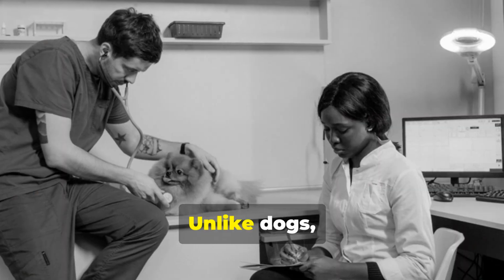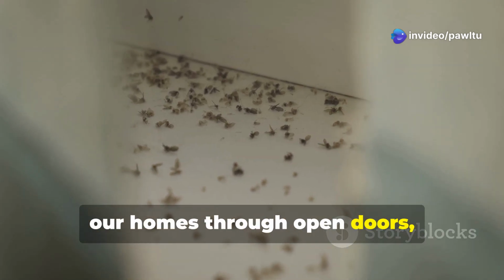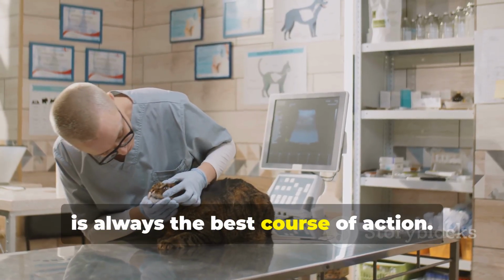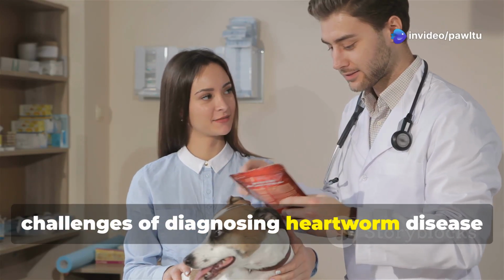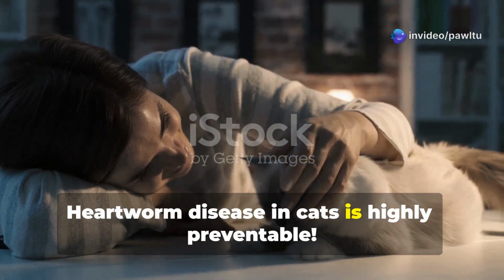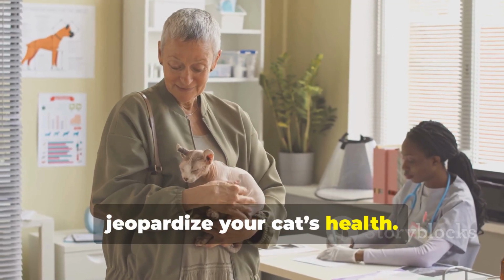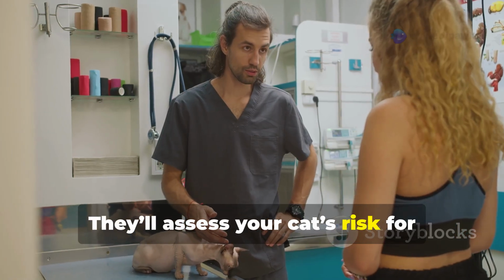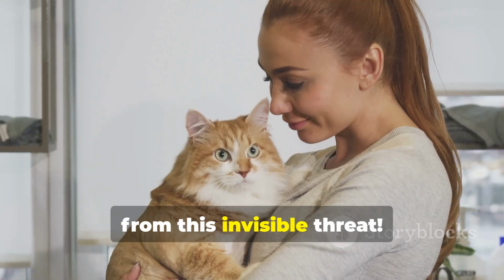Heartworm Disease in Cats Protect Your Furry Friend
Heartworm disease in cats can be a silent threat, but knowledge is your best defense! In this informative video, we dive into the crucial aspects of heartworm disease: from understanding the symptoms—like coughing and lethargy—to exploring diagnosis and treatment options. You’ll learn why prevention is essential, even for indoor cats, and how simple monthly medications can protect your feline friend from this potentially fatal condition. Don’t wait until it’s too late—stay informed, stay vigilant!

Watch now to discover how to keep your cat safe from heartworms. 🐾💗

OUTLINE:

00:00:00
Understanding Heartworm Disease in Cats

00:01:09
How Heartworms Target Cats

00:02:49
Decoding the Silent Threat

00:04:33
Navigating the Maze

00:06:29
A Difficult Road

00:08:17
Your Cat's Best Defense

00:10:13
Debunking the Myths

00:11:54
Your Partner in Prevention

00:13:21
Protecting Your Cat from Heartworm Disease